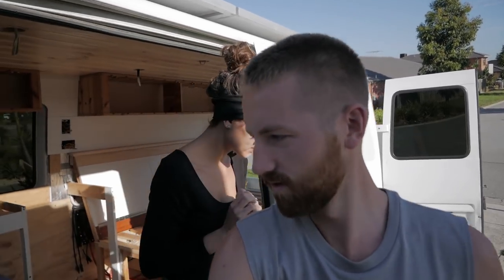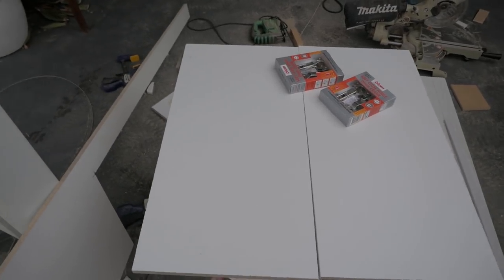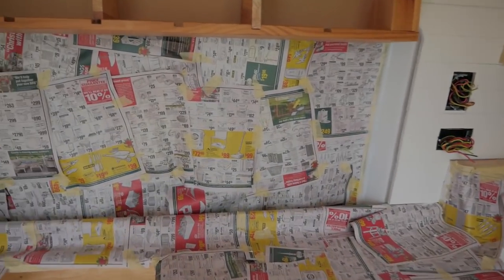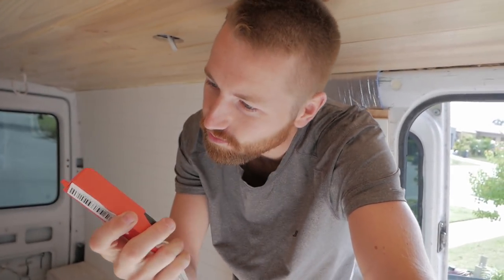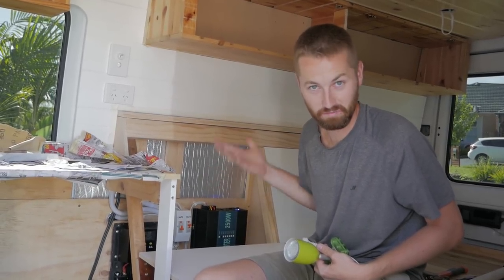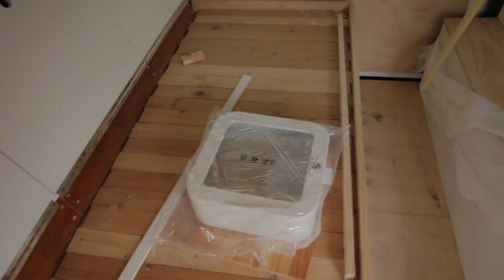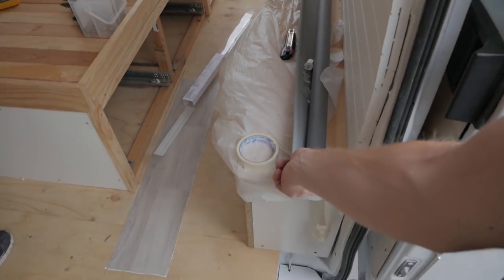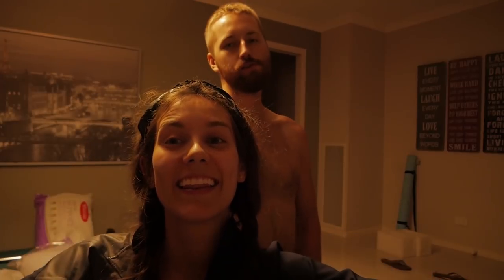How to CONVERT a SPRINTER van | Episode 4 of 4 - Counters, Roof Vent & Flooring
The Wandering Wagners convert a Sprinter van into an off-grid tiny home on wheels in 30 days.
Follow along with our build series to see exactly how we did it. We are super happy with the result and we did the entire construction ourselves. We also completed the build entirely while living in Australia (we are Canadian). This build wouldn’t have been possible without YouTube so we decided to film the whole process.